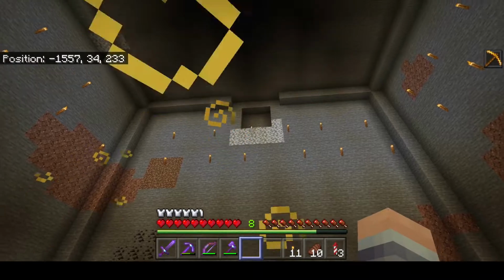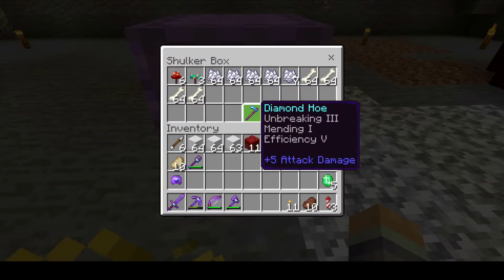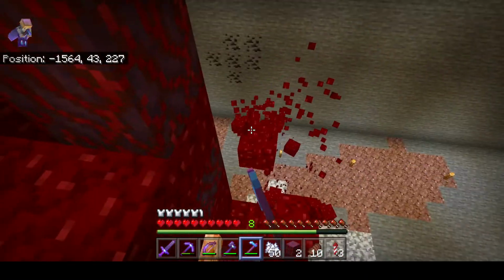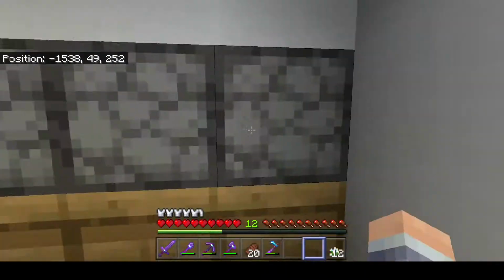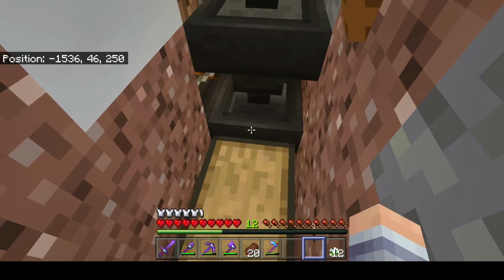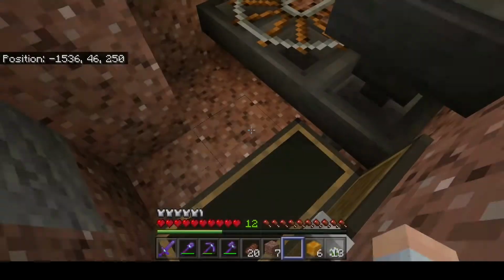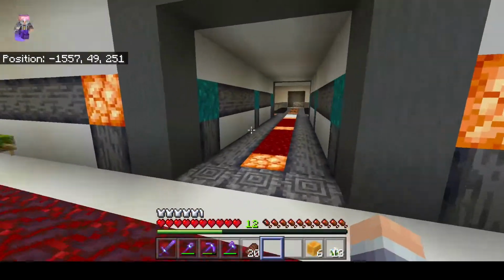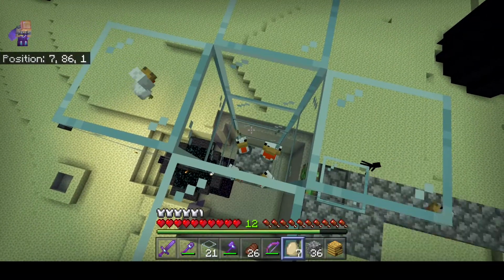Fungus Tree Farm, Wither Roses and more Bees! - Survive The Craft EP#21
Tracks Names:
"The Process"
"Inspire"